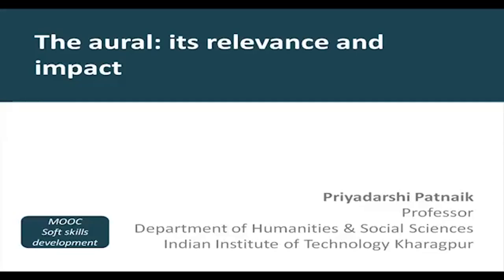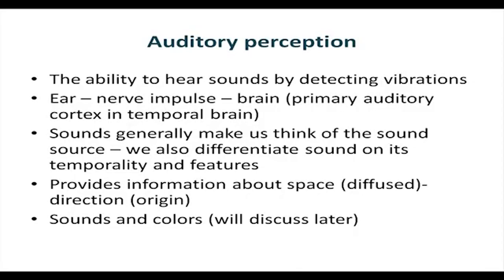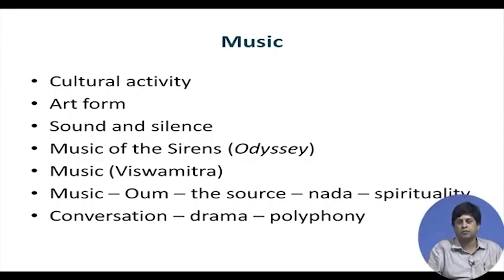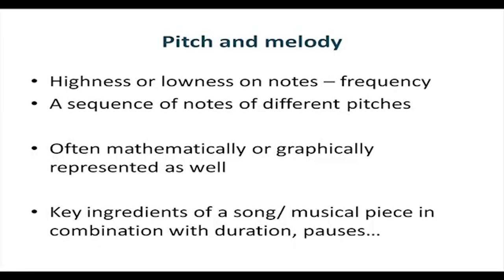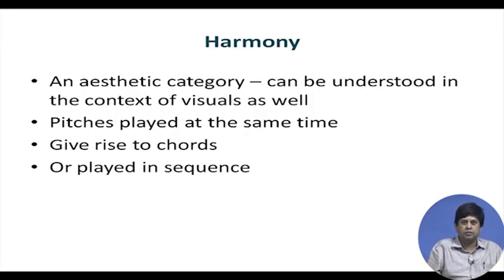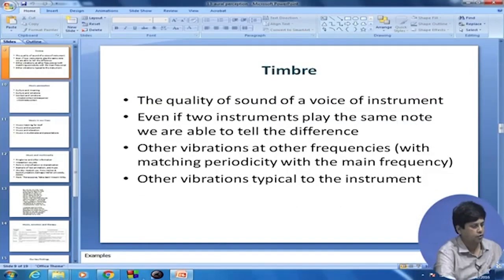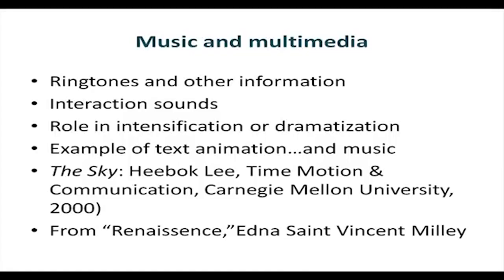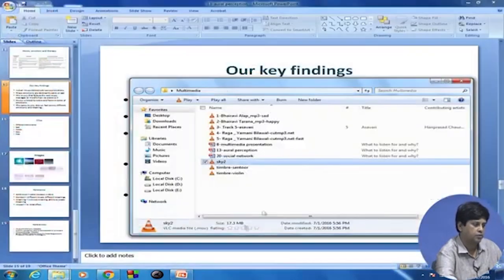Lecture 13: The Aural : Its relevance and Impact